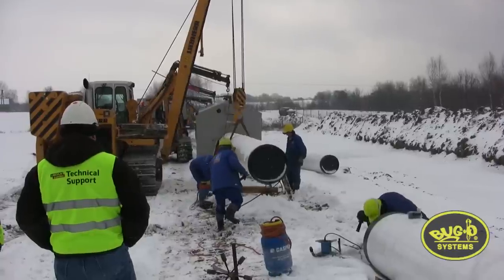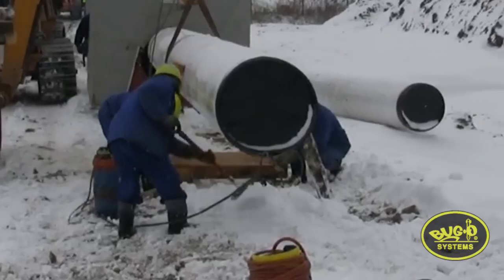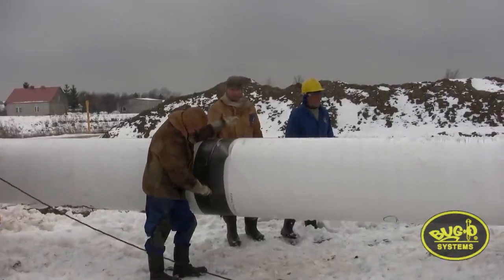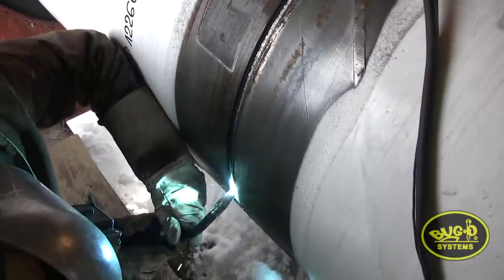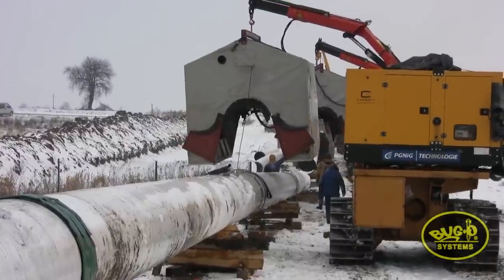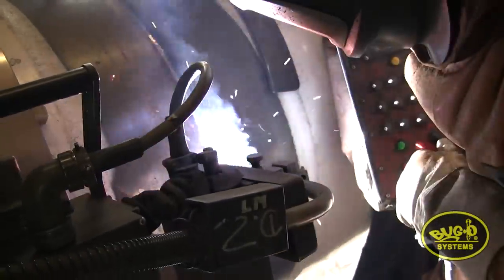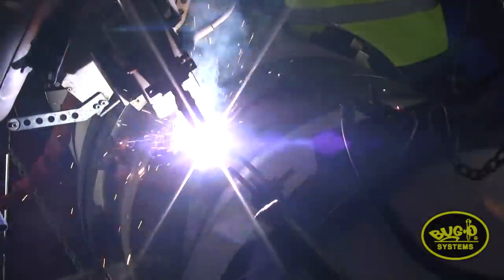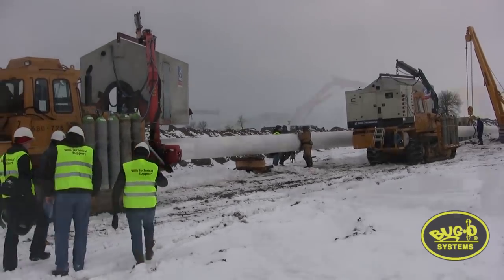Piper Plus - International Cross Country Pipeline Video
This video provides a basic description of the multiple steps necessary for welding a cross country pipeline. Shortly after the right-of-way is prepared, the individual pipe joints are placed in position along the trench.  This is known as stringing. The construction of a pipeline can be considered a traveling assembly line.  Each task is performed as consistently as possible at each weld joint as the line progresses across the country.  As the line is assembled and welded, the pipe is supported by the side boom tractors.  After welding, the pipe must be supported above the ground to allow access to the bottom of the pipe.  This is typically done using cribbing which is usually made up of timbers stacked beneath the pipe.